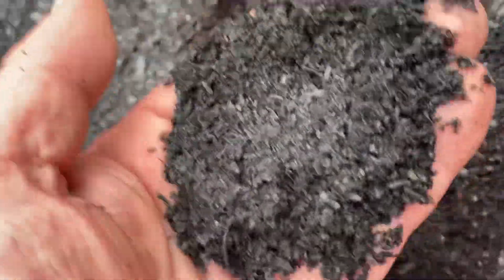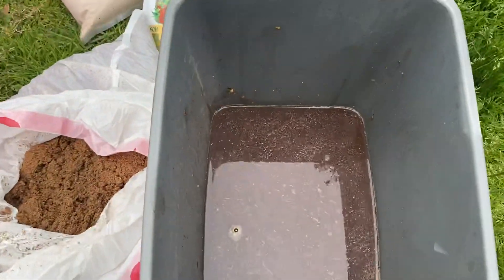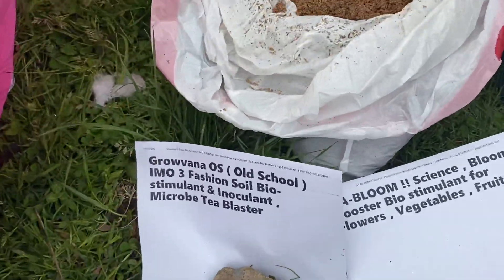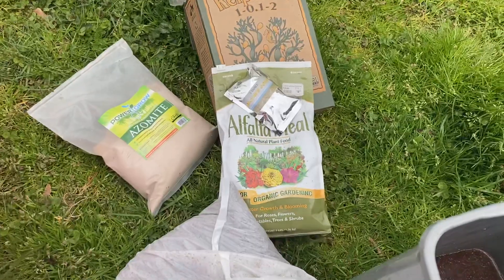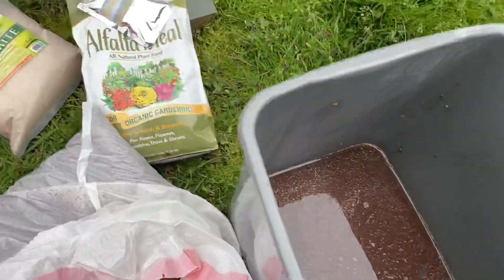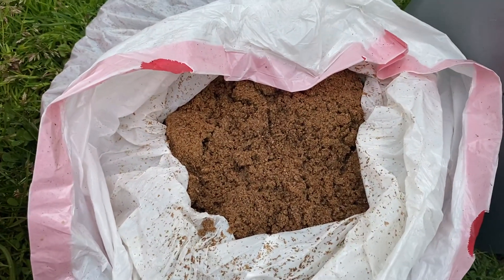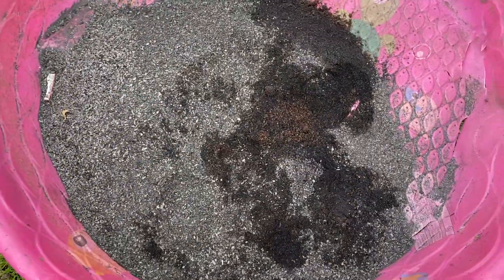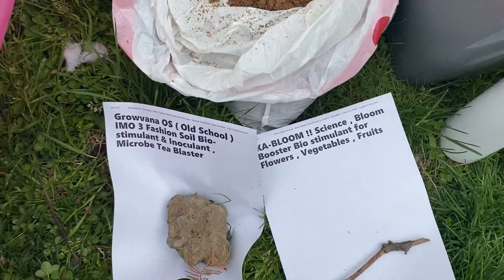Another Secret Ingredient in Earthman’s Hugel-Bags Biochar how to Charge it w/ microbes/ nutrients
This video is about bio char How I charge it with nutrients moisture and beneficial microbes. You have to do this to bio char before using it because if you put it in the ground without doing it it will have a negative affect on your plants and soil. But if you do charge your bio char. It will help your plants and soil structure. If you’re interested and inoculants and biostimulants